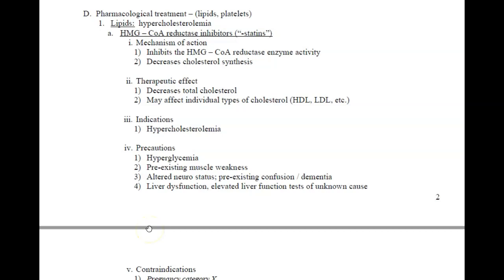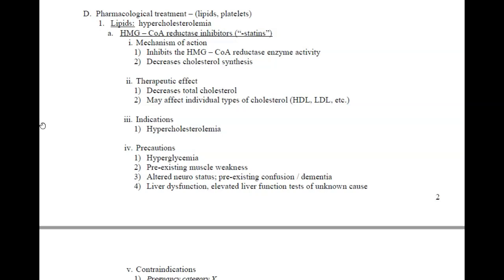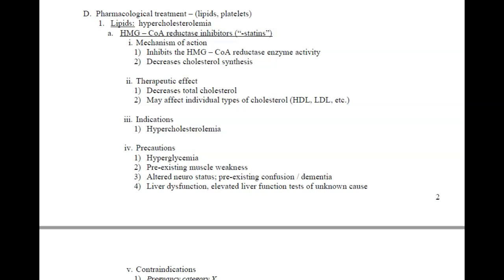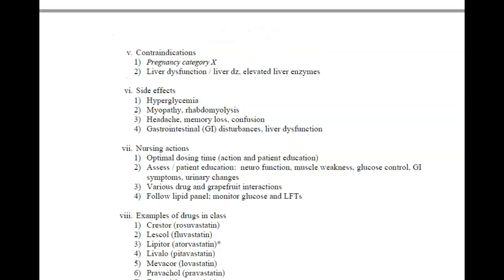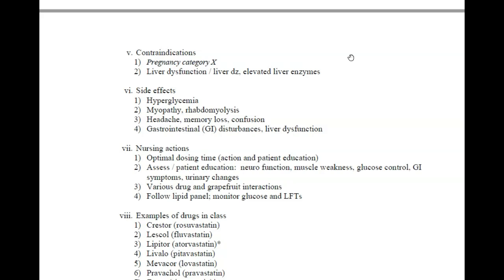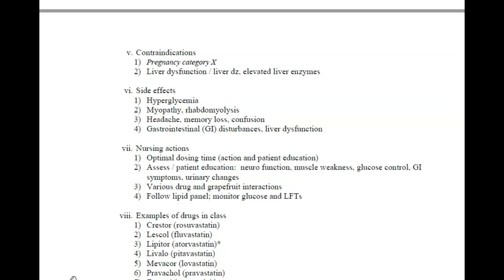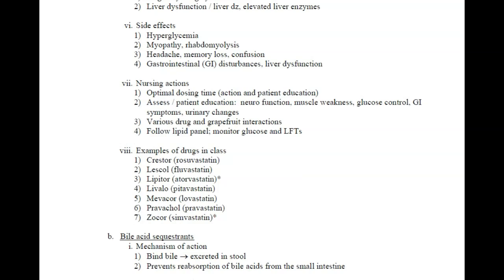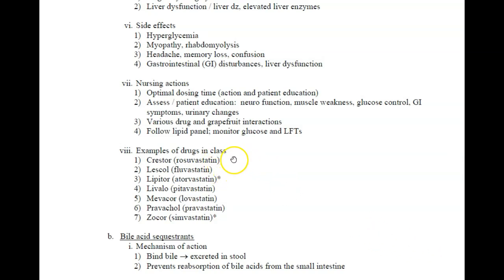HMG CoA Reductase Inhibitors